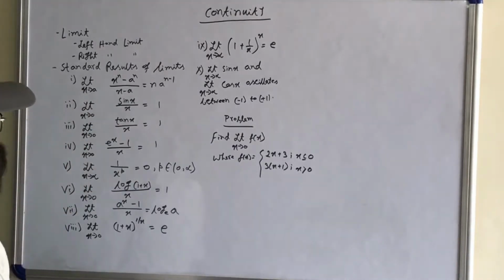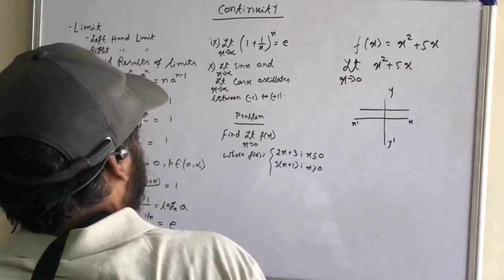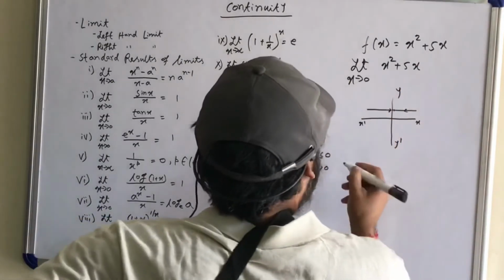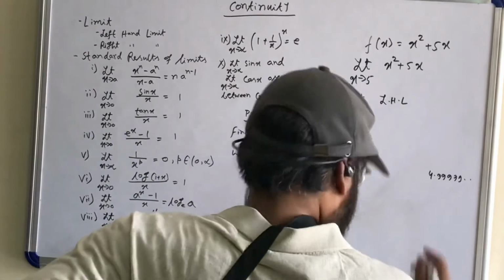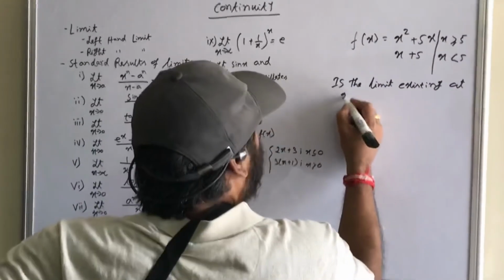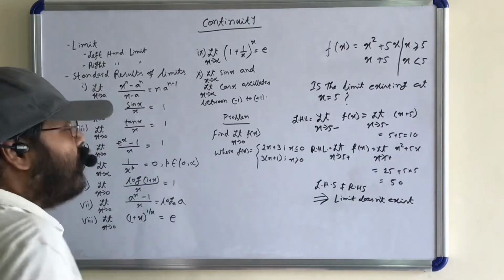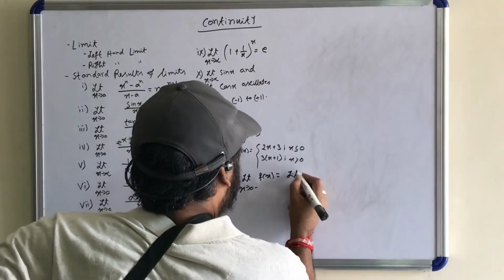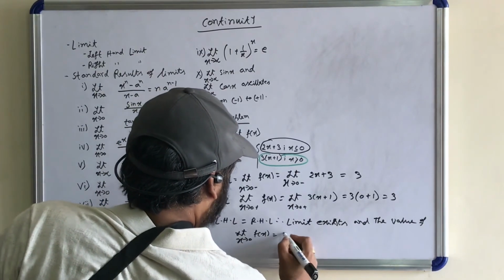CONTINUITY | CLASS XII | CBSE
Lecture 1 of continuity